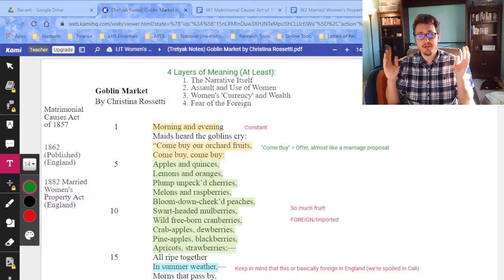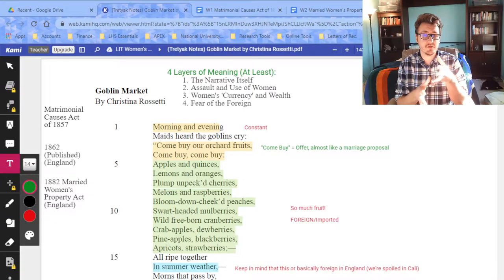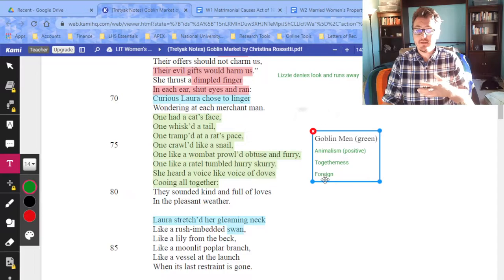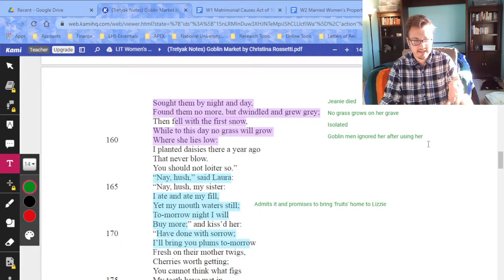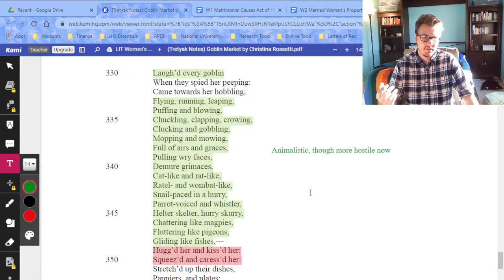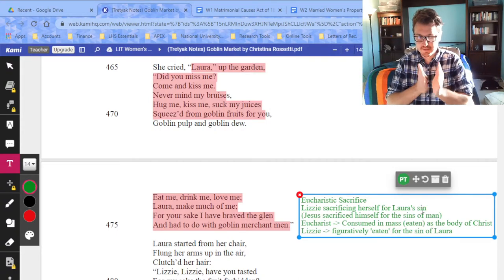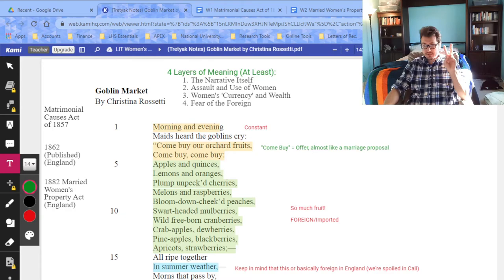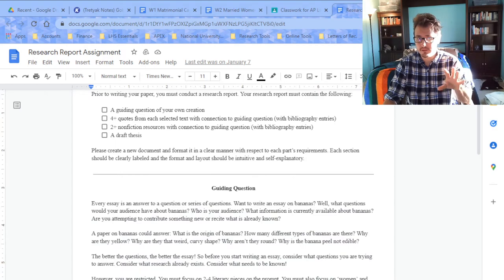Goblin Market Lecture